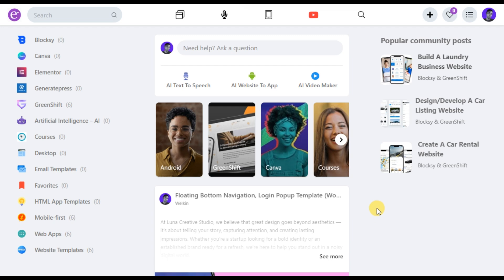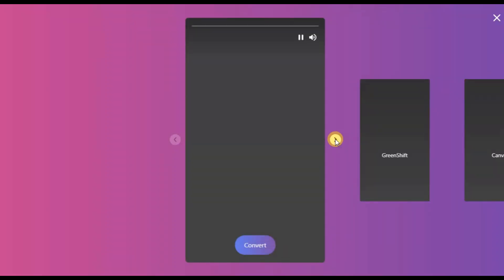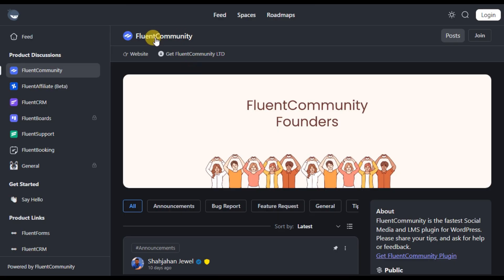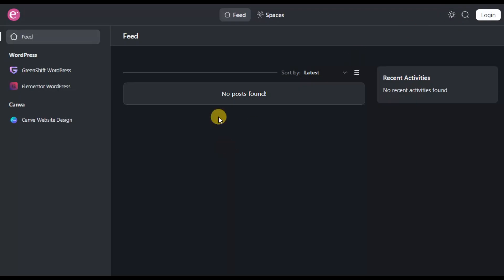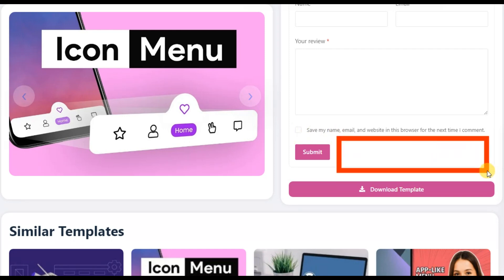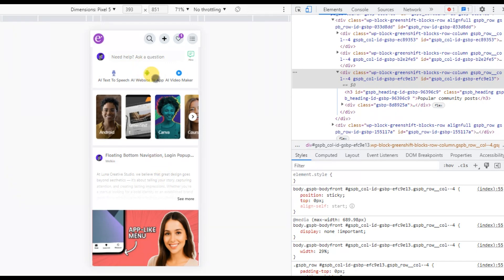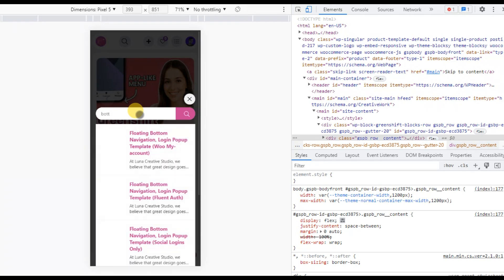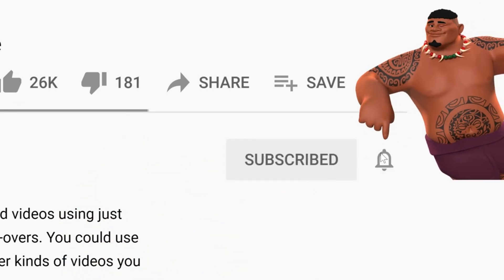My Facebook CLONE With Just Blocksy Theme & GreenShift Plugin | WordPress & WooCommerce Tutorial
Build a Facebook Clone Using WordPress – No Coding Required!
In this in-depth tutorial, I’ll walk you through how I built a Facebook-style social media website platform using WordPress, the Blocksy theme, and the Greenshift plugin—no Elementor, no extra bloat, and no coding!

You’ll learn:
✅ How to create a powerful social media clone
✅ Why I chose Greenshift over Elementor
✅ How to integrate wishlist/bookmark features with GreenShift plugin
✅ Real-world use case: An NGO platform for adolescent empowerment
✅ AI integration for community support
✅ The future of blogging & how to build communities
✅ How to create mobile-friendly, app-like templates
✅ Free website templates and login UI enhancements for WordPress and WooCommerce
✅ How to convert your WordPress site into a mobile app
✅ The truth about SEO, AI, and what bloggers must do next

Whether you're a blogger, developer, or just exploring the future of WordPress, this video is packed with practical tips, inspiration, and tools you can use to build smarter, more engaging websites in 2025.

📥 Free Templates:
(PARDON ME, LINKS MENTIONED IN THE VIDEO ARE CURRENTLY UNAVAILABLE. I'M WORKING ON IT AND WOULD BE UPDATED SOON)

💬 Drop a comment with your thoughts or questions